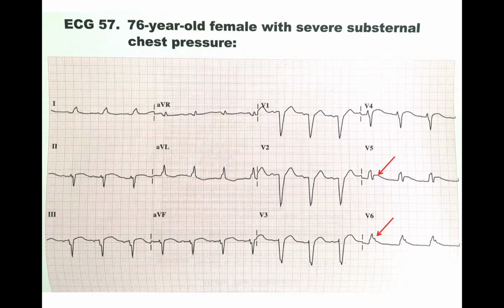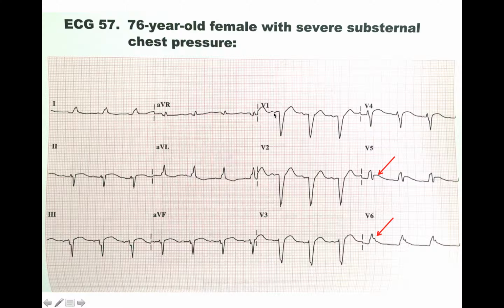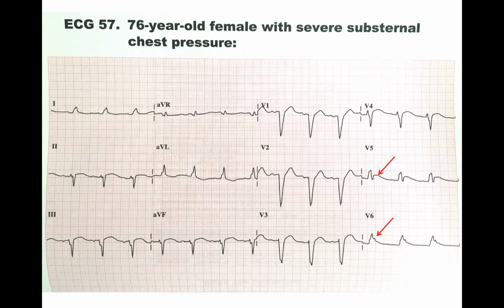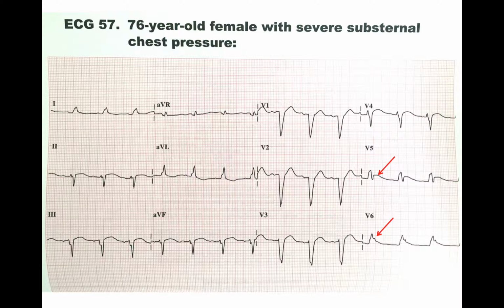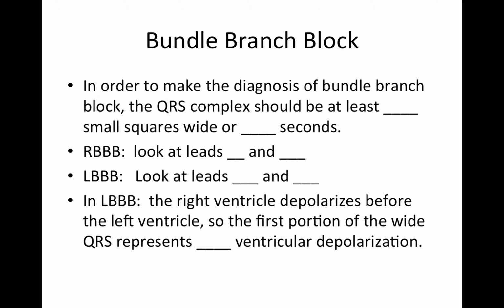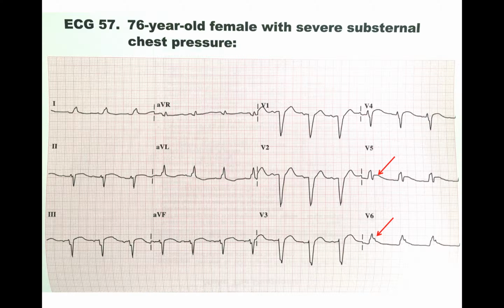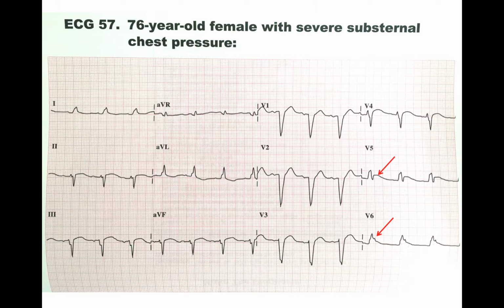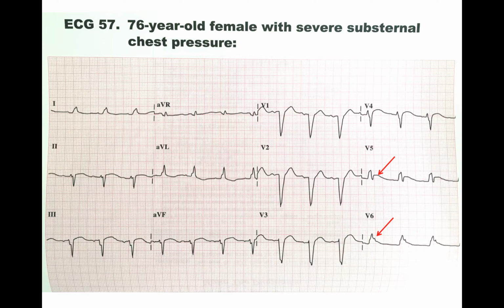76 year old female ekg ecg electrocardiogram Uri Ben-Zur MD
clinical cardiology
top cardiologists
cardiologist doctor
cardiologist information
cardiology department
cardiovascular doctor
cardiology conferences
medical cardiology

open heart surgery procedure
types of heart surgery
mitral valve surgery
coronary artery bypass graft
cardiothoracic surgeon
heart ablation surgery
aortic valve replacement surgery
triple bypass
heart valve repair
cabg surgery

cardiac procedures
cardiac bypass surgery
bypass surgery risks
heart surgery recovery
aortic heart valve replacement
coronary artery bypass surgery
robotic heart surgery
valve surgery
pediatric cardiac surgery
heart transplant surgery
surgery heart
heart bypass surgery recovery
aortic aneurysm surgery
minimally invasive heart surgery
after bypass surgery
open heart surgery valve replacement
heart valve repair surgery
triple bypass surgery recovery
cardiac surgery in the adult
heart bypass surgery risks
bypass surgery heart
cardiac valve replacement
coronary bypass
minimally invasive cardiac surgery
heart bypass operation
heart valves replacement
first open heart surgery
recovery from open heart surgery
operation of heart
heart surgery procedure
hole in heart surgery
after heart surgery
heart valve surgery recovery
heart surgery types
bypass surgery of heart
bypass surgery recovery
pediatric heart surgery
heart surgery stent
coronary artery bypass
heart attack surgery
double bypass surgery
angioplasty surgery
coronary artery bypass graft surgery
after open heart surgery
cardiac operation
robotic cardiac surgery
bypass surgery cost
heart bypass surgery complications
leaky heart valve surgery
bypass surgery procedure
operation heart
triple heart bypass surgery
open heart surgeon
cost of open heart surgery

recovery after heart surgery
heart surgery valve replacement
west hills hospital
motion picture hospitalSanta Monica
Beverly Hills
Tarzana Hospital
You can find us on zocdoc.com, webmd.com, yelp.com, google.com, vitals.com, helatgrades.com, facebook.com, twitter.com, doctorbase.com, doximity.com, whoiswhodoctors.com, wellness.com, superdoctors.com, youtube.com, drbenzur.com, findatopdoctor.com, doctor.webmd.com, linkedin.comSanta Monica
Beverly Hills
Uri M. Ben- Zur, M.D., F.A.C.C. I Interventional Cardiology /     Invasive Electrophysiology I Heart Doctor I